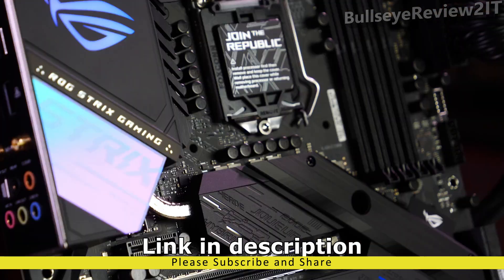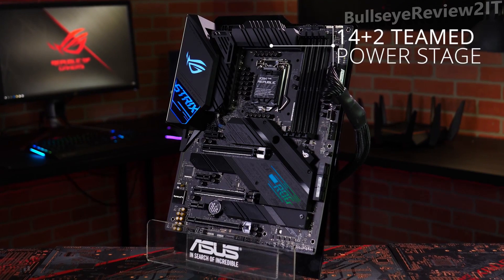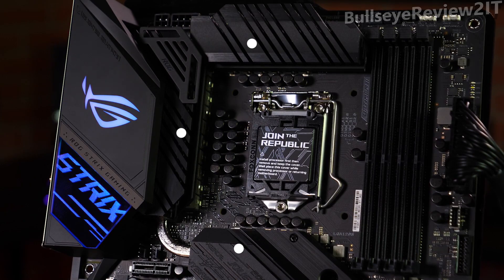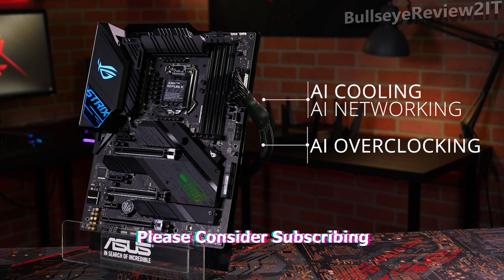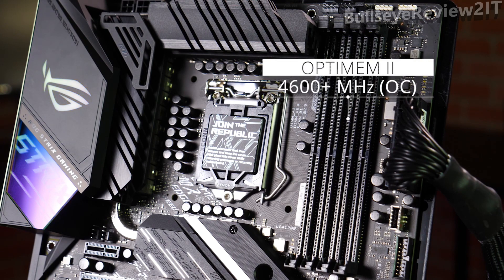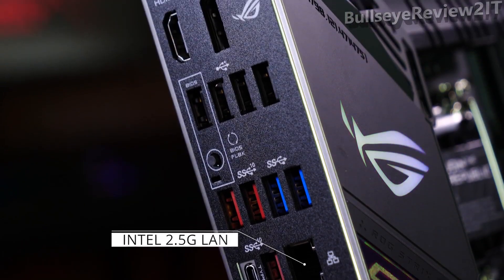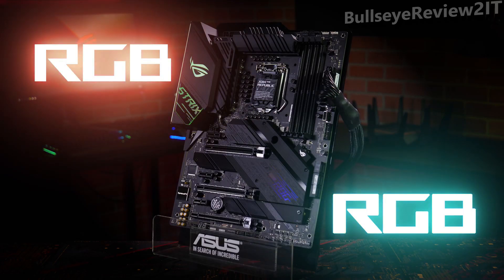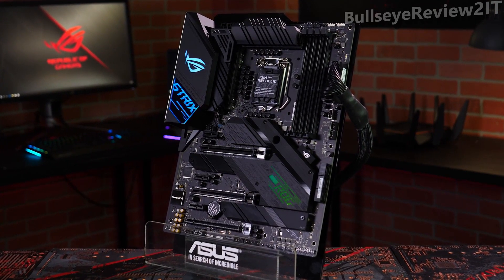5 Best Motherboards For i7 10700K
5 Best Motherboards For i7 10700K you will find here

1. Starting with the budget pick, we have the MSI Z490-A Pro. Feature-wise this is a poor board but the 12+1-phase VRM is far beyond what other similarly priced motherboards offer, aside from the ASUS Prime Z490-P, which is pricier than the MSI model. You can expect the board to work fine even with a 10700K running at 5GHz.
As for the other specs, there’s support for DDR4 memory up to 4400MHz, six SATA ports, and two M.2 slots. The board comes with two PCIe x16 slots along with three PCIe x1 slots. The rear panel is quite poor, featuring only two USB 3.2 gen2 ports as well as two USB 3.2 gen1 and two USB 2.0 ports.

2. The ASUS board has excellent VRM and great features for the price. Its VRM section is good enough to run an OCed 10900K so the 10700K won’t be an issue. You also get support for DDR4 4800 memory, two M.2 slots, and six SATA III ports. The board features two PCIe x16 slots coupled with three PCIe x1 slots and the third PCIe x16 slot that can work only in x4 mode.
Connectivity options include Wi-Fi 6, Bluetooth 5.1, and 2.5Gb LAN. The audio quality on this board is superb thanks to ASUS’ audio codec found on the board.

3. If you want a high-end board to couple with the 10700K, you shouldn’t go higher than the MSI MEG Z490 Ace. There are pricier boards out there, but for this CPU, the Ace is a perfect match. Also, the board looks excellent, the RGB implementation is superb and its audio section (assisted by a Sabre DAC) is as good as on flagship models.
Most other specs are also in line with the most expensive Z490 boards. Memory support that can work with DDR4 5000MHz memory. Six SATA III ports and three M.2 slots. Three PCIe x16 slots along with two PCIe x1 slots.

4. The ASUS ROG Strix Z490-G Gaming WiFi is the clear winner in the mATX market. This is a packed mATX board that looks as good as any ATX Z490 motherboard. When it comes to specs, first of all, the 12+2-phase VRM is more than enough for a 10700K running at 5Ghz or higher.

5. Finally, we’ve arrived at our last pick, the Mini-ITX choice. Here we have the MSI MEG Z490I Unify.
The MSI Z490I Unify looks excellent, with an all-black design and zero RGB. You get support for DDR4 4600MHz, two M.2 slots, and four SATA III ports. There’s one PCIe x16 slot. The board features Wi-Fi 6, 2.5Gb LAN port, and Bluetooth 5.1. The rear I/O features Two USB 3.2 gen2 (one is USB-C), two USB 3.2 gen1 ports, and two USB 2.0 ports. As for the extra features, there’s the clear CMOS button.

Timestamps
0:00 Intro
0:10 1. MSI Z490-A PRO
0:41 2. ASUS ROG Strix Z490-E Gaming
2:40 3. MSI MEG Z490 ACE Gaming
3:38 4. ASUS ROG Strix Z490-G Gaming
5:02 5. MSI MEG Z490I Unify Gaming
6:07 Outro